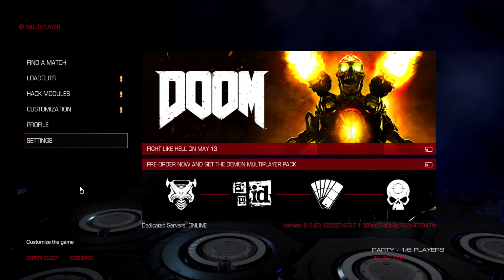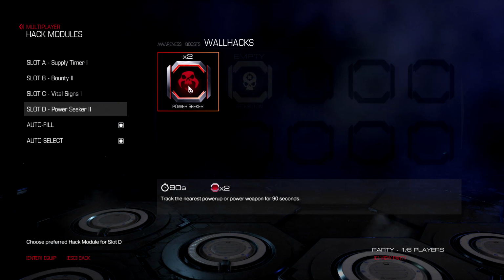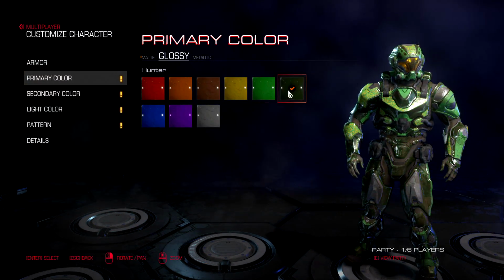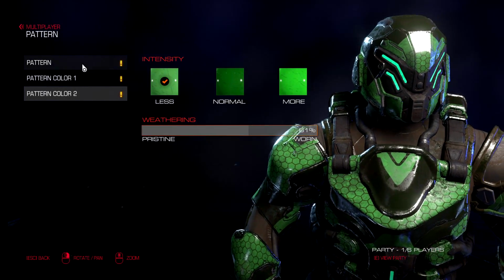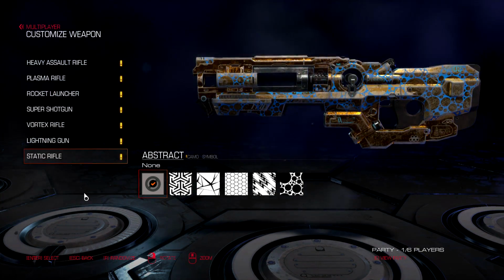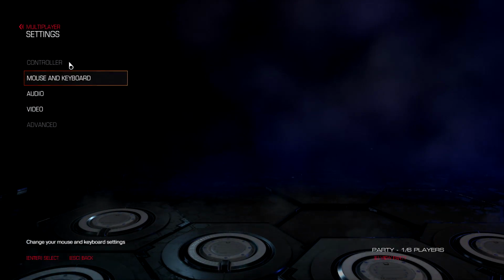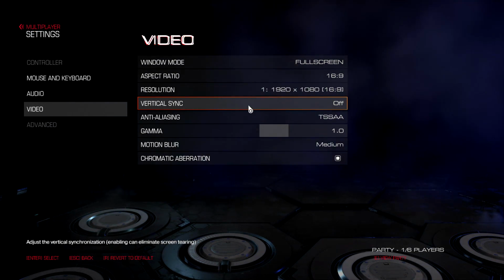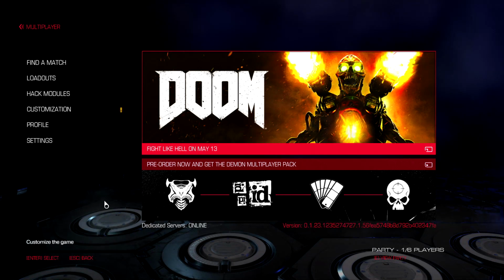Doom Beta - Customisation and Options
Having a look through the customisation, leveling and options in the Doom Beta

*** Please Note ***
I am currently having surgery or in the process of recovering from surgery
These are scheduled videos so I won't be able to reply to any comments.